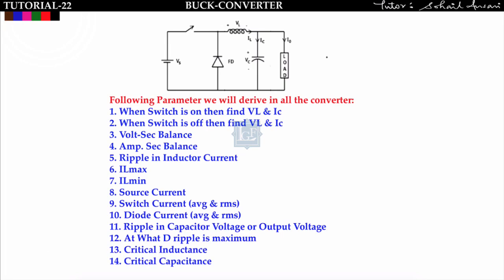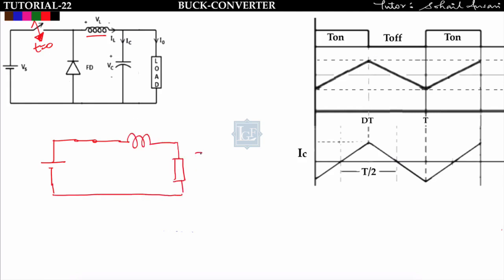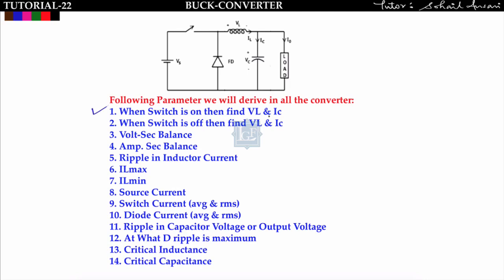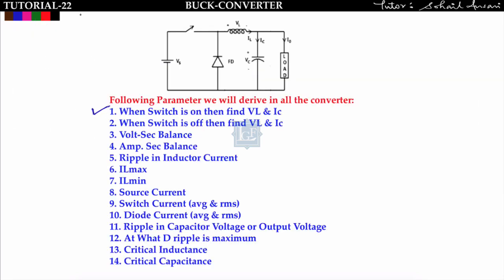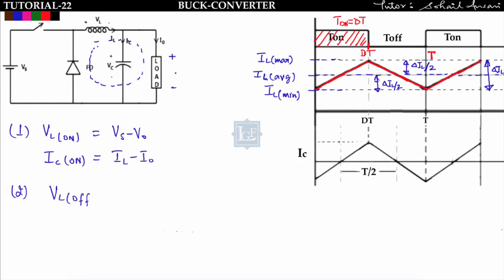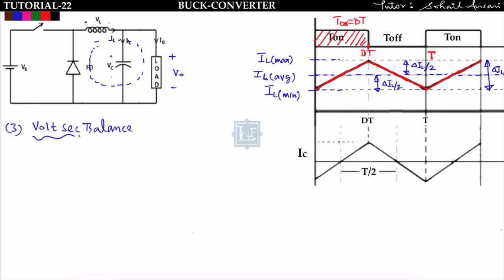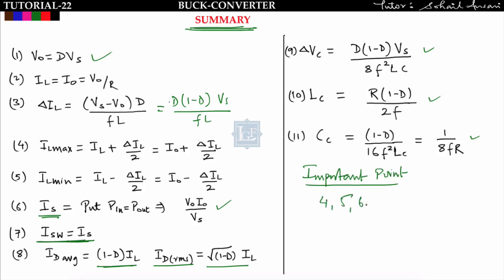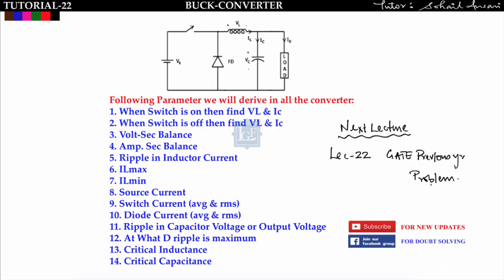Lec 22 Understand Buck Converter in 30 minutes